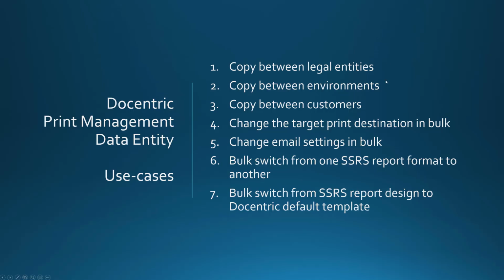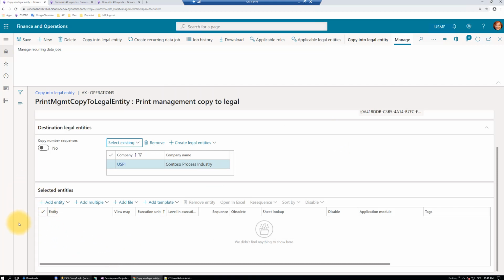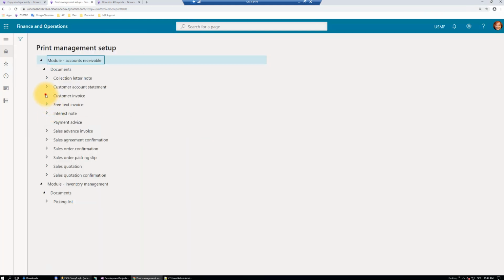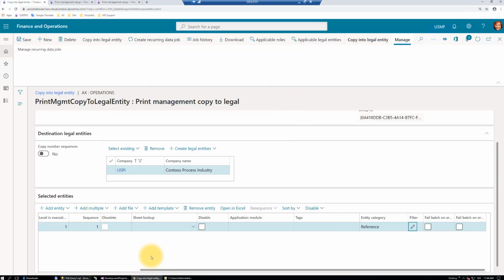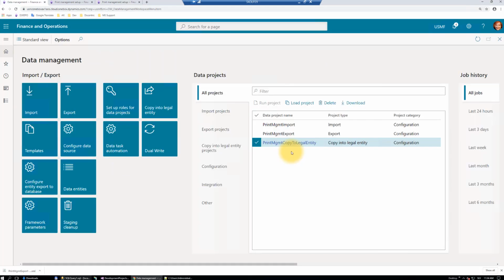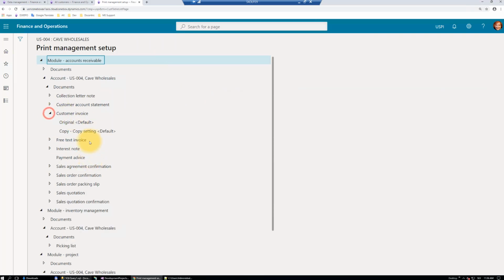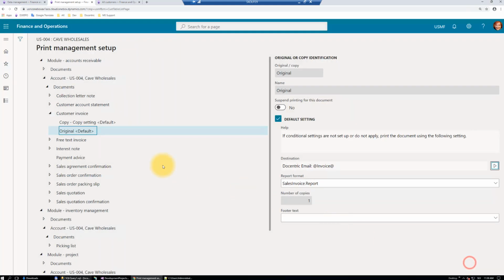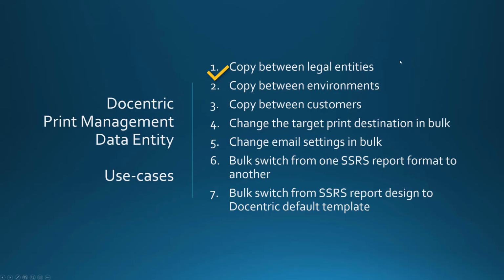Copy Print management settings between legal entities in D365FO – Part 2 of 8